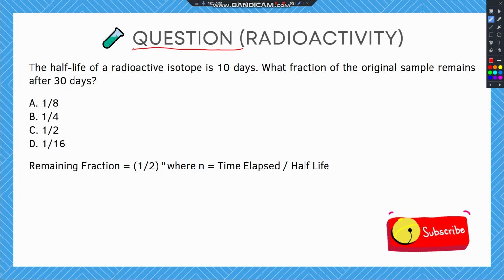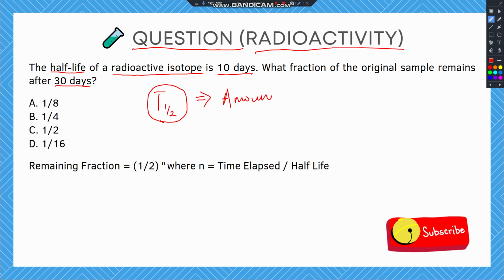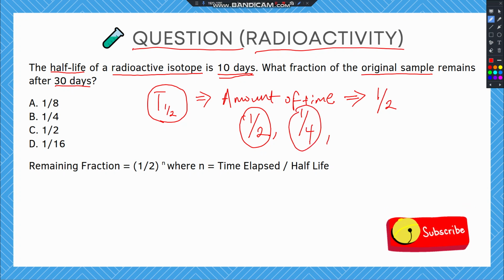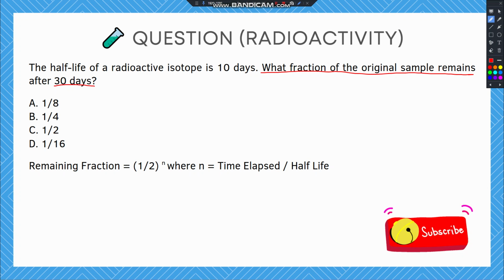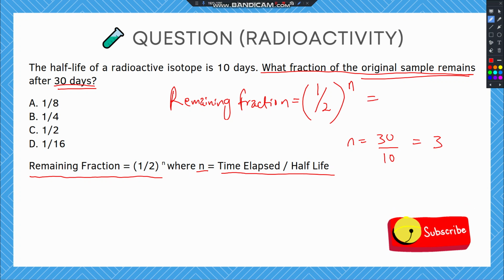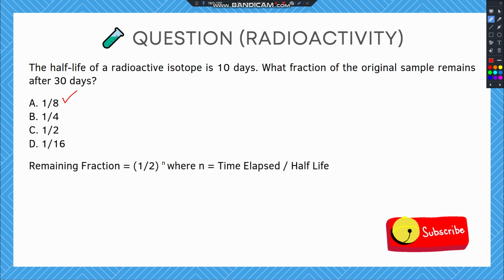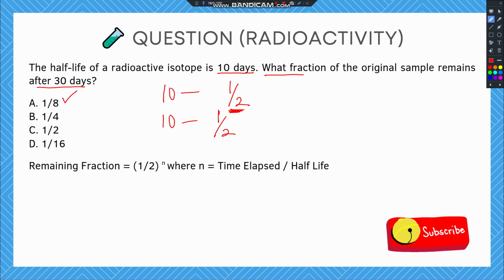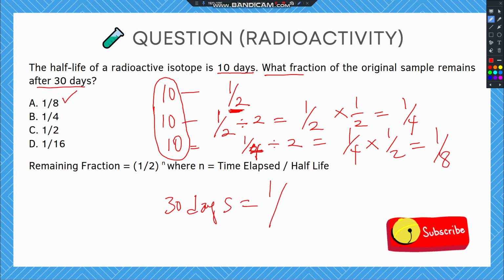🎯 Radioactive Decay Made Easy | Half-Life Calculation Explained!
In this short chemistry tutorial, we tackle an exam-style radioactive decay question: "What fraction of a sample remains after 30 days if its half-life is 10 days?"

📚 Learn how to use the half-life formula
⏳ Understand decay steps with clarity
✅ Perfect for WAEC, NECO, JAMB, GCSE, and chemistry lovers